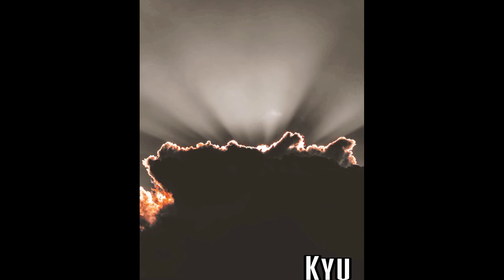Aver Kyu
Title Kyu
Artist Aver
Lyrics Aver
Poster Aver
Mixing and Mastering Aver